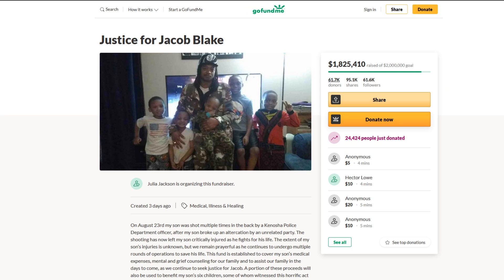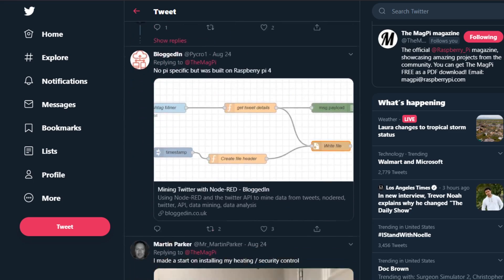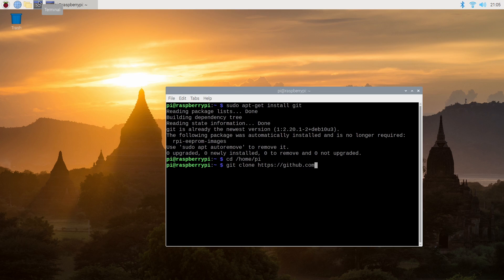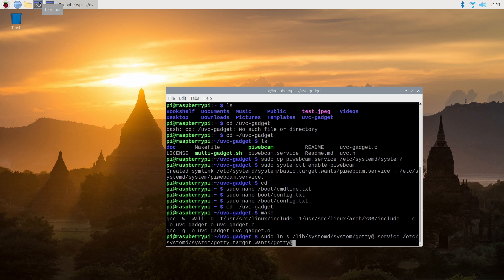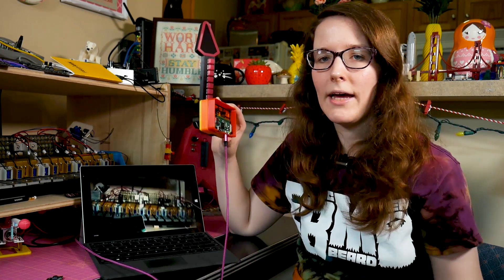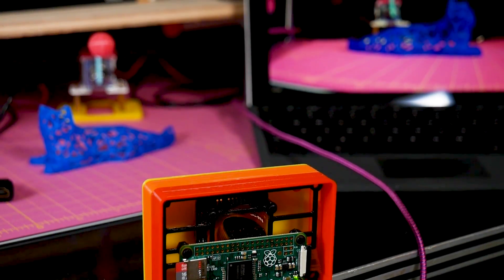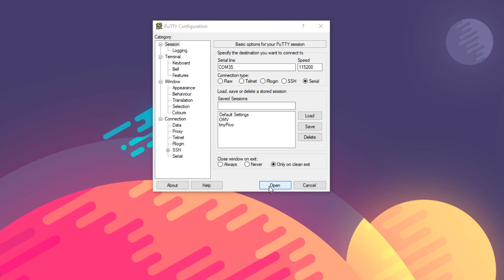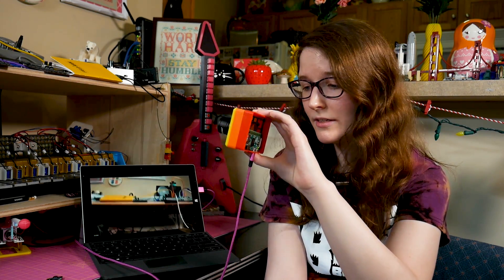Raspberry Pi as a USB Webcam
Following David Hunt's wonderful documentation on his blog, you can setup a Raspberry Pi Zero as a USB webcam.

Raspberry Pi as a USB Webcam Blog Post by David Hunt